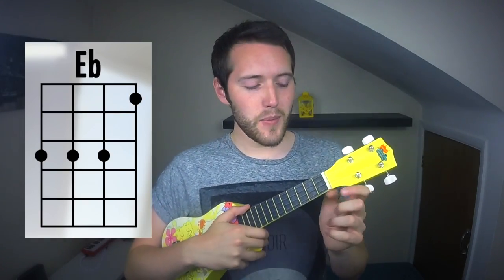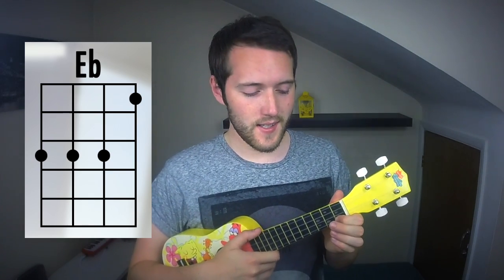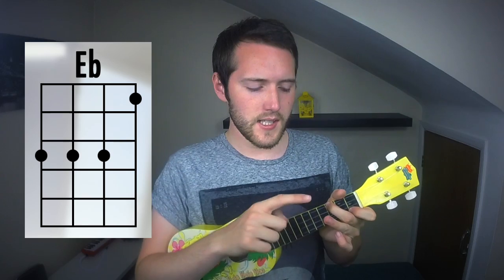How to play an Eb chord on the Ukulele | by iamJohnBarker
Here is how to play an Eb chord on the ukulele!

Thanks!